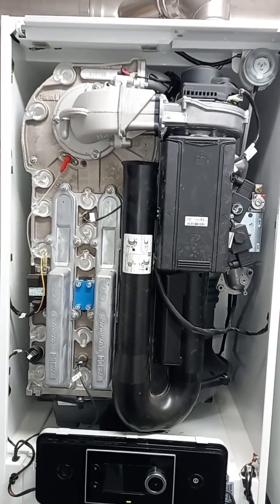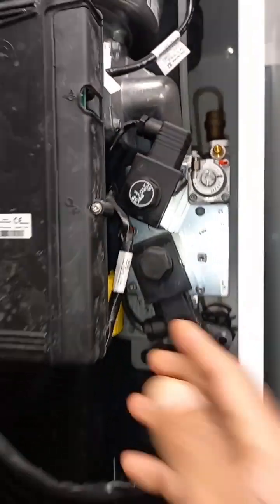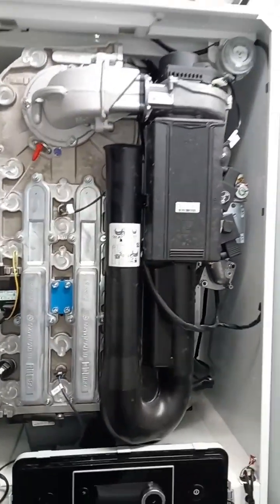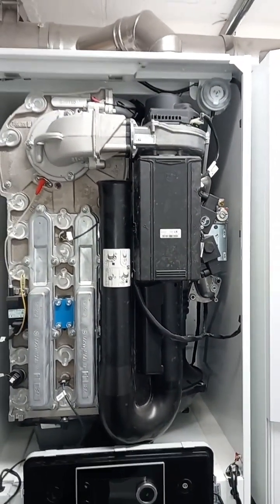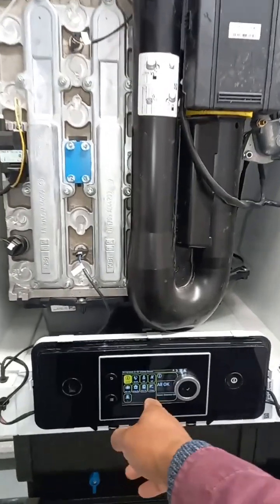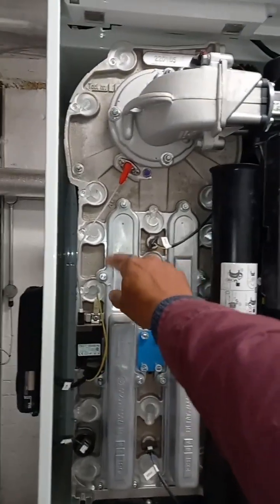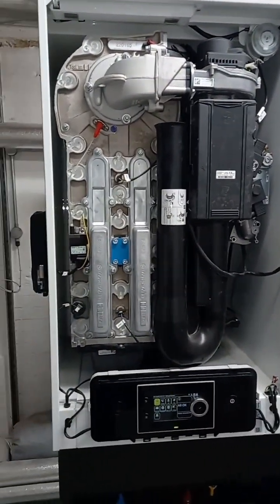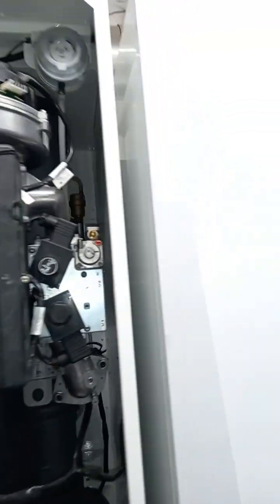REMEHA QUINTA ACE 135